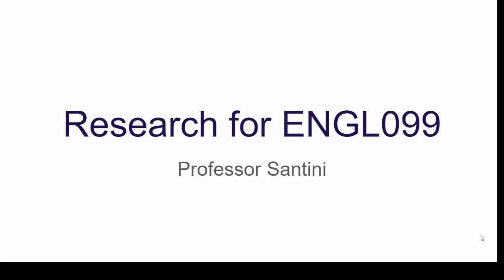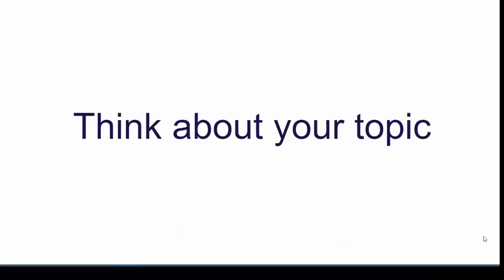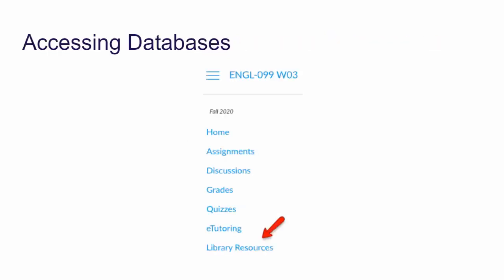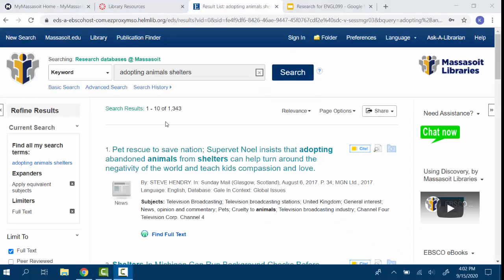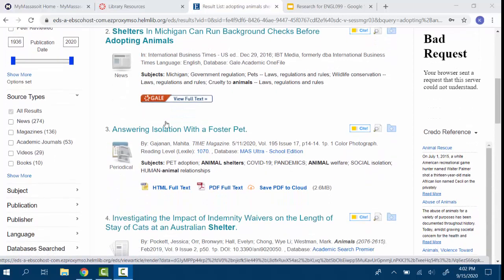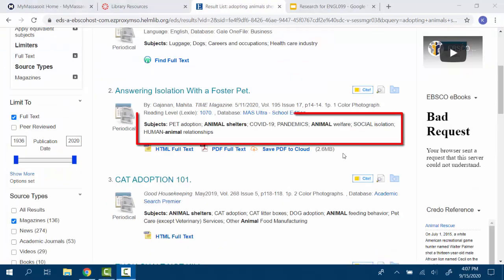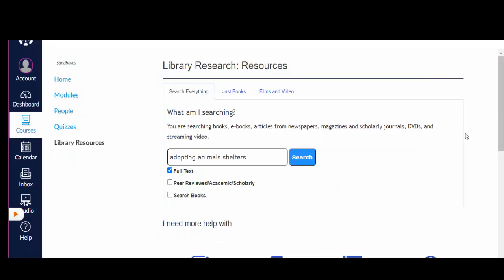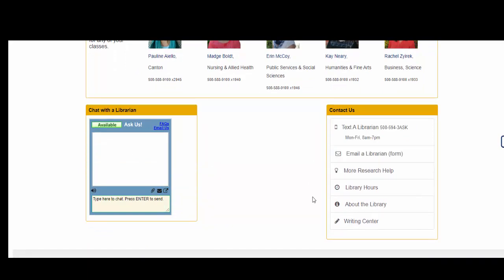ENGL099 - Professor Santini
This video describes how to search for magazine and newspaper articles